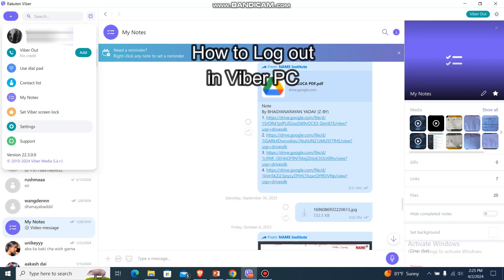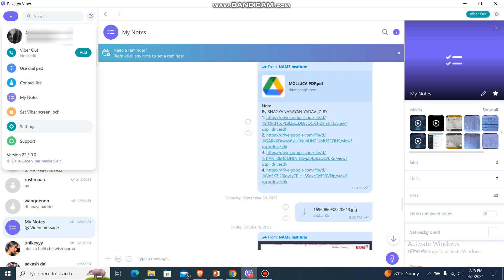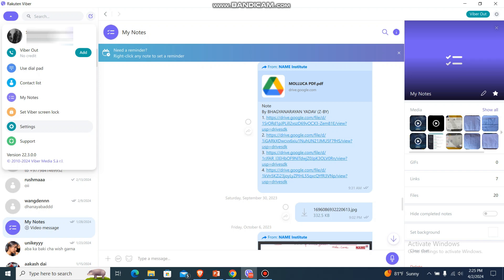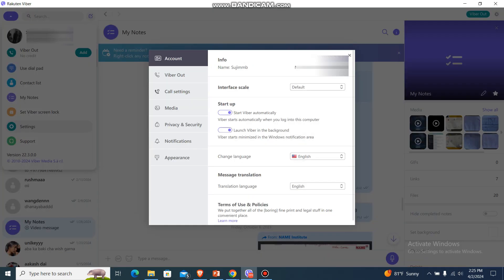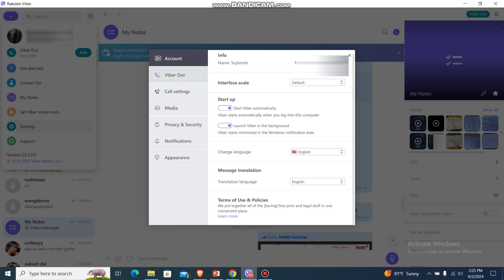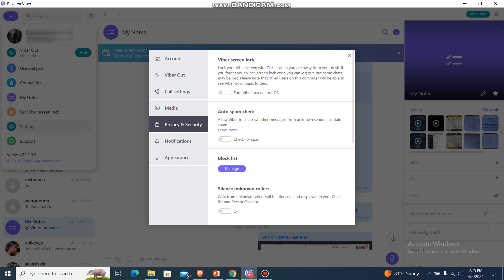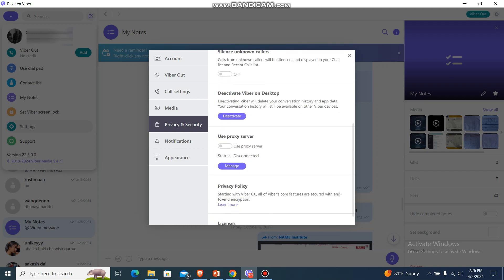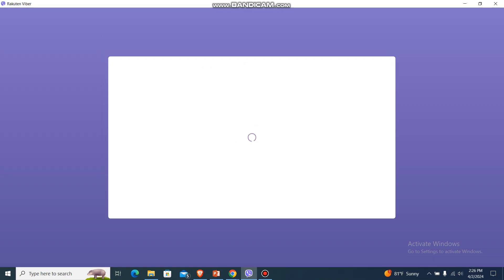How to Logout Viber on PC 2024 | Sign Out Viber on PC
This video will show you how to quickly log out of your Viber account on your PC, ensuring your messages stay confidential.  We'll walk you through the simple process of deactivating Viber on your desktop, which will also remove any conversation history and app data stored locally on your machine.  By the end of this video, you'll know exactly how to log out of Viber and keep your Viber activity secure on your PC.